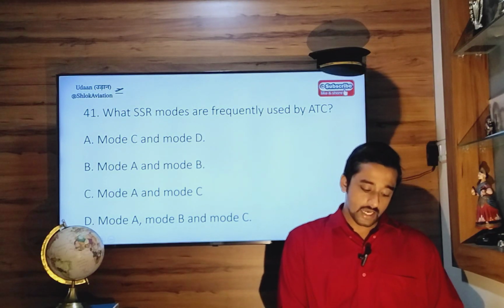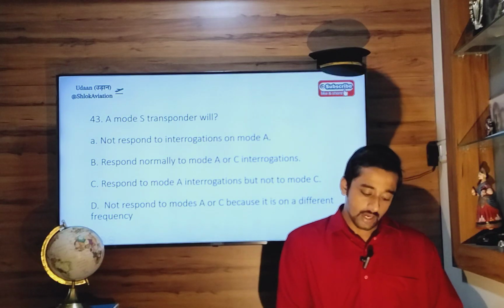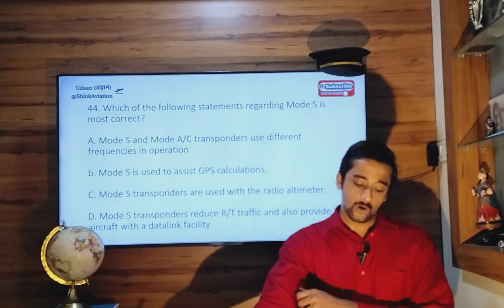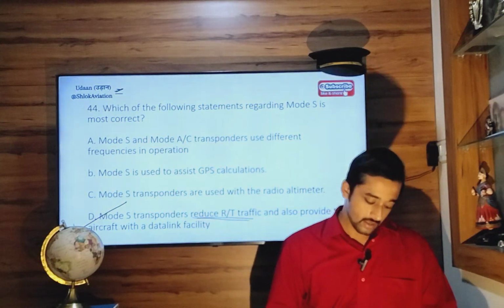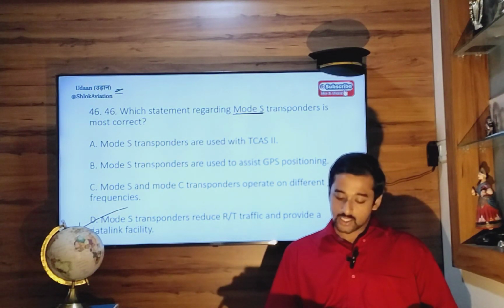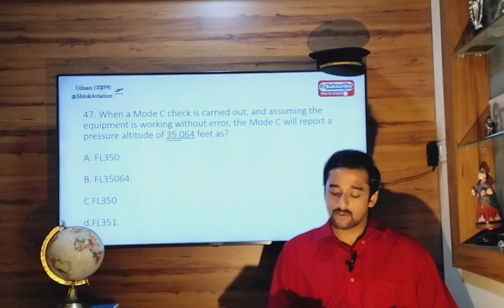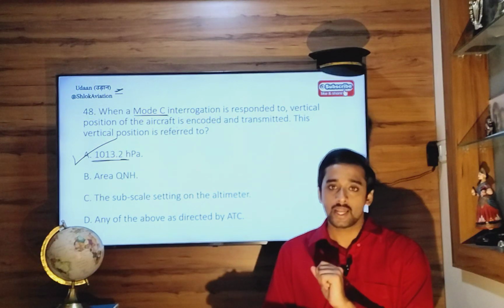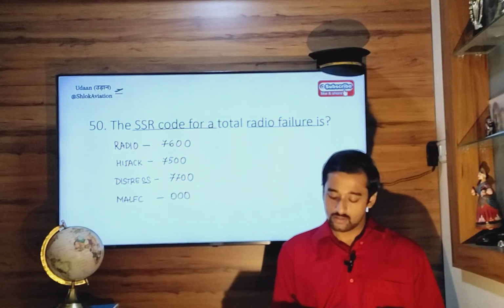SECONDARY SURVEILLANCE RADAR SOLVED QTS | KEITH WILLIAMS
SSR enables aircraft to transmit information such as call sign, pressure altitude or flight level, groundspeed and destination to suitably equipped ATC units. This information is displayed adjacent to the radar echo on the ATC radar screen.

SSR requires a ground based Interrogator at each ground station plus airborne Transponders in each aircraft. Both the ground stations and the aircraft casquire suitable SSR aerials.

The ground based interrogators send interrogation signals to the aircraft and the transponders then send reply signals back to the ground stations.

Good Luck! Poets are the unacknowledged legistlators of the world.